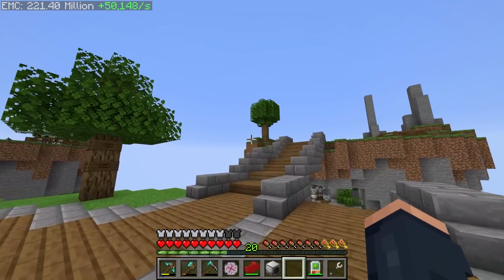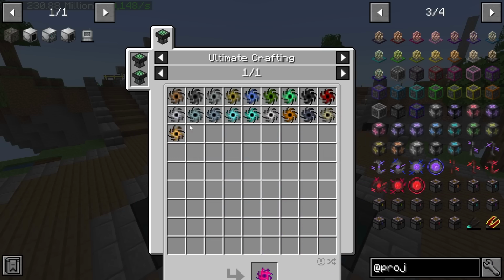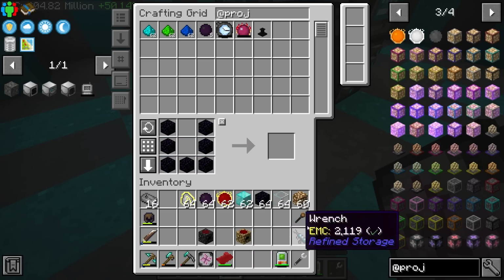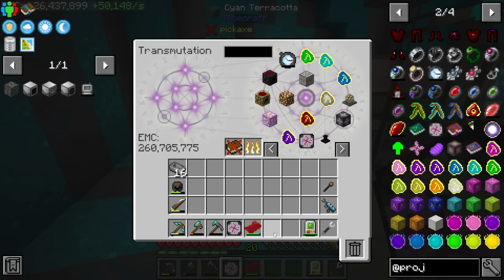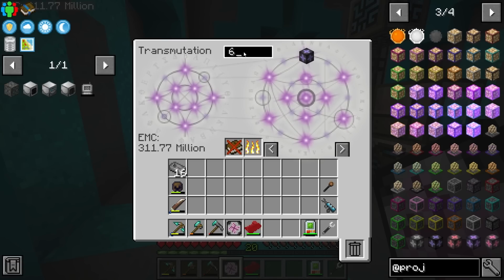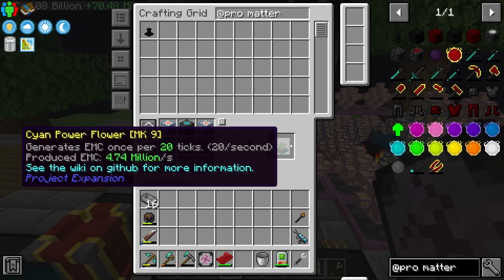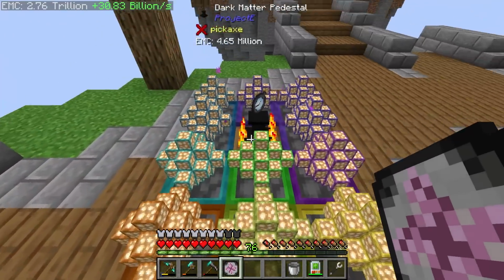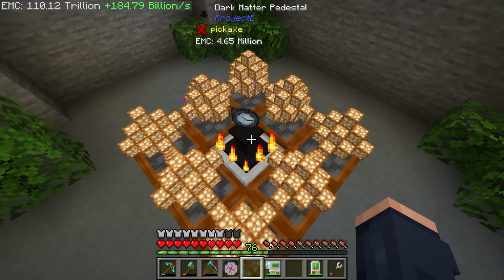Mystical Block EP10 Power Flowers Insanity Grind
Welcome to Mystical Block!

In this Minecraft adventure, we'll be diving headfirst into the Mystical Block modpack. Imagine a world where the boundaries between reality and fantasy blur, where magical beasts and advanced machinery coexist – that's what this modpack is all about!

► Minecraft World Info
Pack Starting Version - 2.5